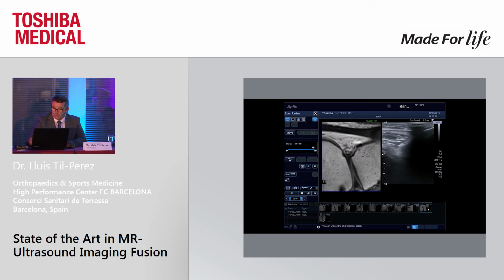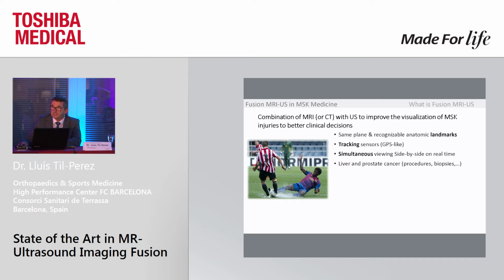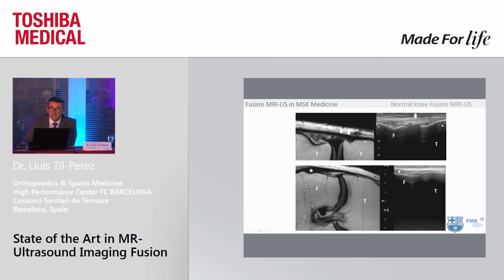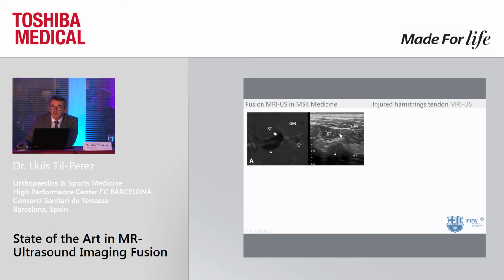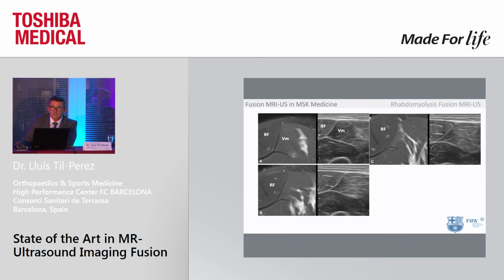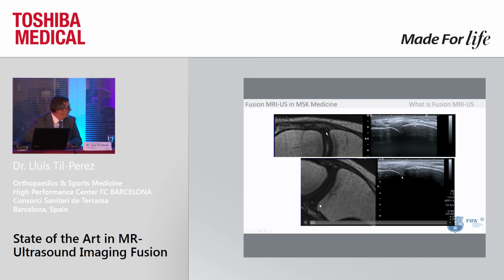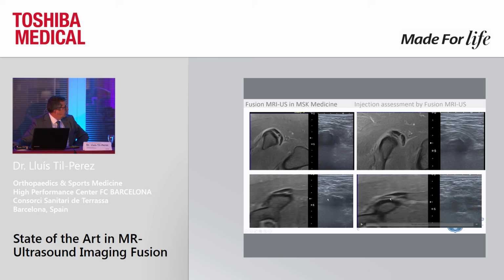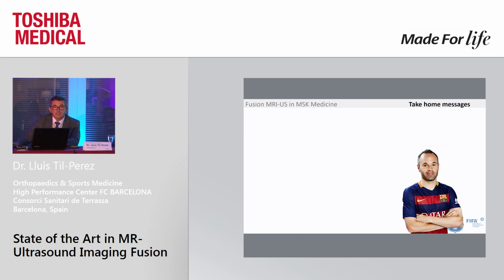Dr. L. Til-Perez at ISS 2016 - "State of the Art in MR-Ultrasound Imaging Fusion"